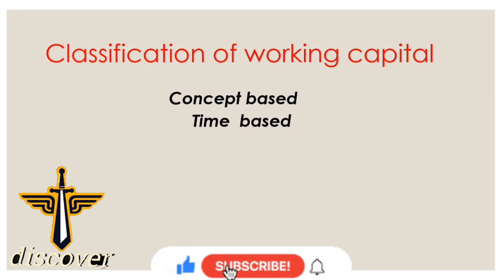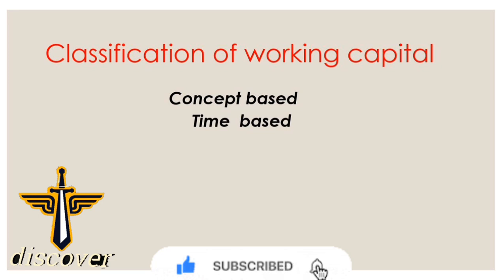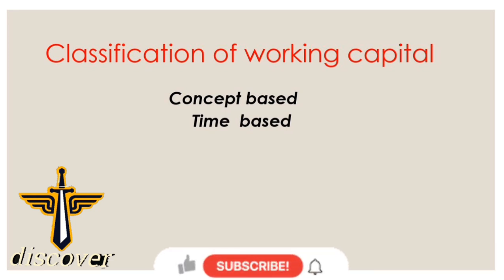working capital management accounts ICAI working capital